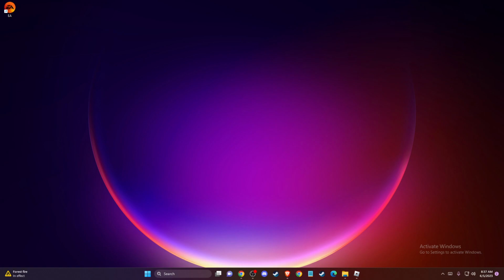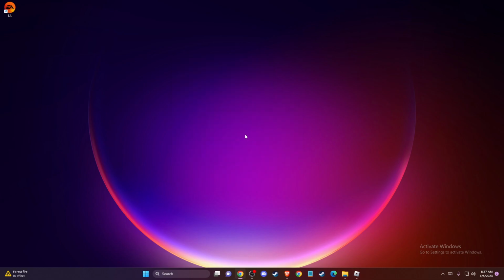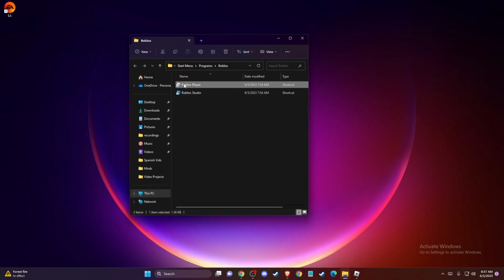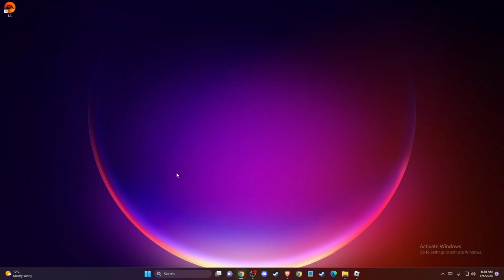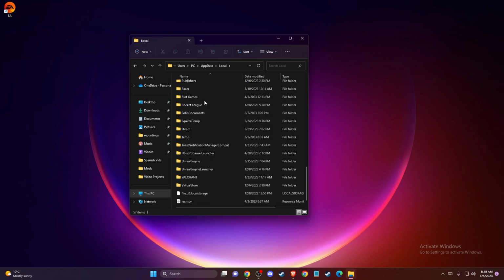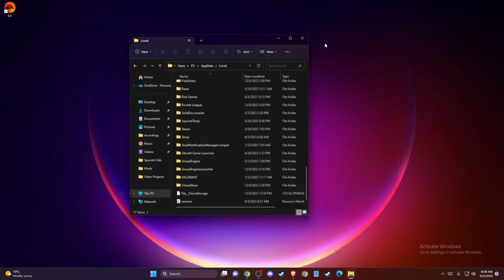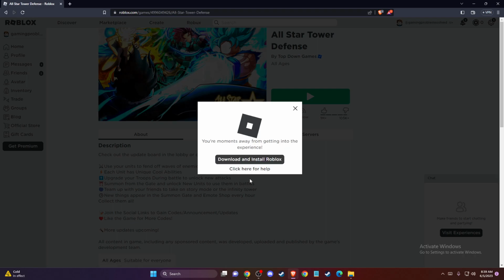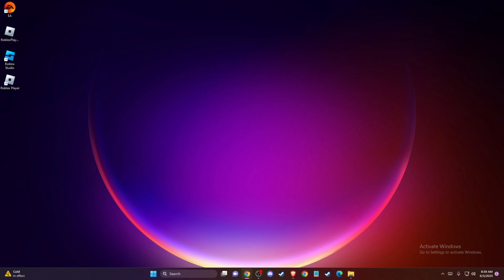How To Fix Roblox Unexpected Error After Byfron Update PC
In this video I will show you How To Fix Roblox Unexpected Error After Byfron Update PC It's really easy and it will take you less than a minute to do it!